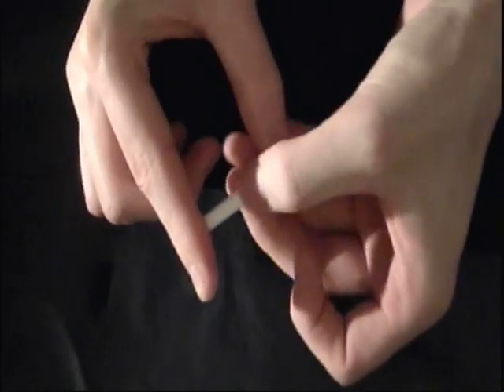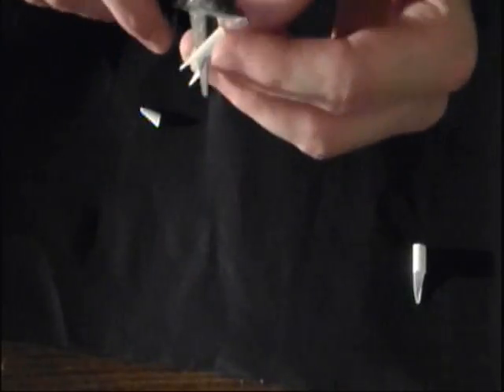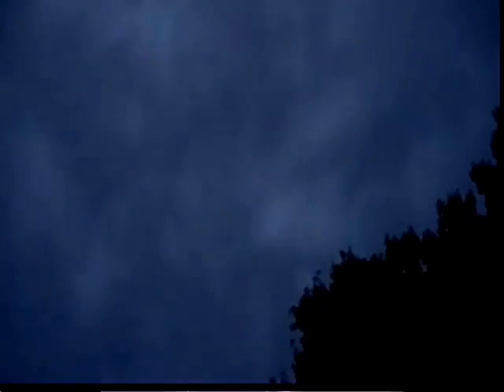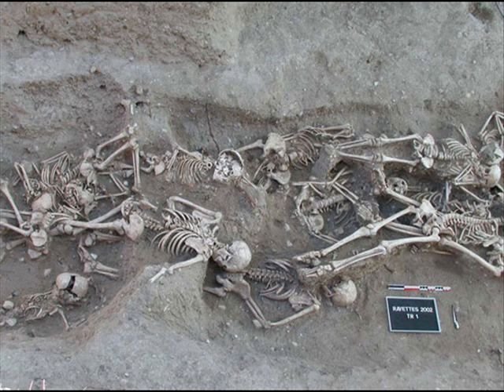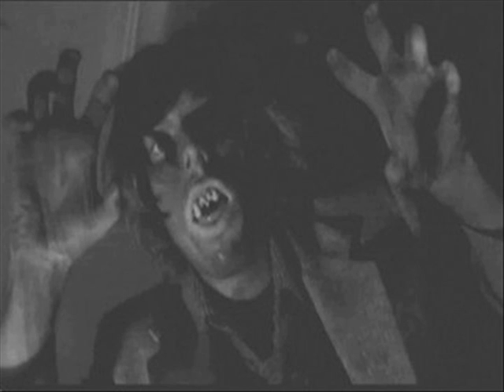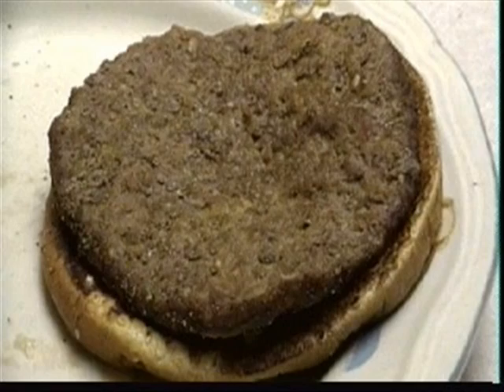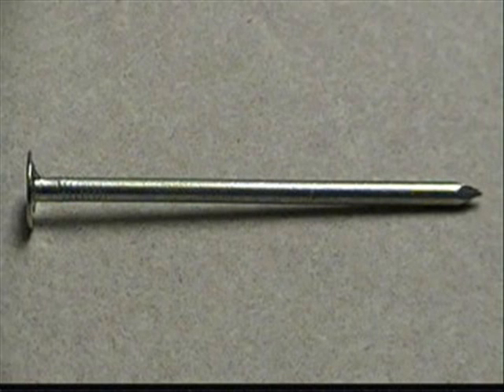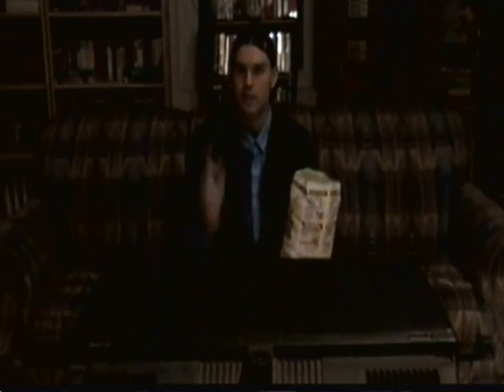!!!HOW TO MAKE VAMPIRE FANGS AT HOME!!!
!!!HOW TO MAKE VAMPIRE FANGS AT HOME!!! (Straw Vampire Fangs) SCIENCE EXPERIMENT

Crazy Chris is checking out vampires and shows you how to make your very own vampire fangs easily at home!

Objective: to understand the vampire myth

Materials Needed:
 ~ Drinking Straw
 ~ Scissors

Step 1) Cut the drinking straw at the bending point and then fold this in half.

Step 2) Cut diagonal lines on both sides to make the pointy part of the vampire fangs.

Step 3) Cut off one of the double fangs so you have just one vampire fang on each straw.

Step 4) Make tiny slits in the top of the straw and then attach these to your canine teeth.

HOW DOES IT WORK:
Vampires got their start during the middle ages from people who misunderstood the processes of decomposing bodies. As people dug up mass graves to bury the high number dieing from the plague in the 14th century. They noticed  that some of the bodies were bloated, and had what appeared like blood surrounding the mouth and nose This misunderstanding of bacteria decomposing organs and releasing gases causing the body to swell, as well as decomposing fluids being pushes out of the mouth led people to believe the dead were returning from the grave to feast on the living. This story was handed down from generation to generation as it changed and evolved into our modern version of vampires today. You might think that you could live forever like the vampire myth just by drinking blood unforetunelty drinking blood would actually lead to your death. Blood doesn't contain enough protein vitamin and minerals needed to sustain life. In fact blood only contains about 1-2 grams of protein per liter of blood.   So just to get the amount of protein your body needs each day you would have to drink at least 50 liters of blood every day. Each liter of blood also contains about 15 grams of iron so you would be getting about 750+ grams of iron and therefore you would be dead before the end of the day from iron poisoning.